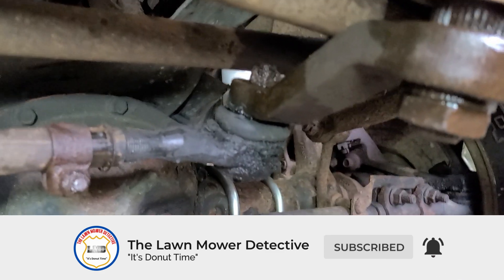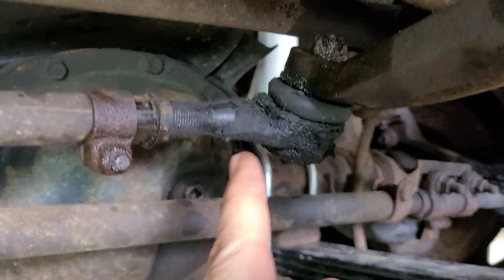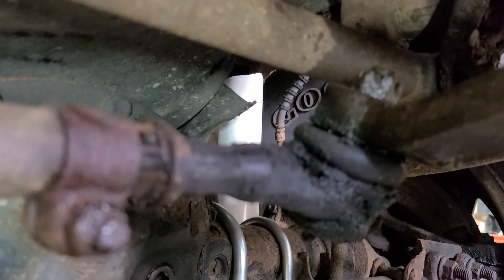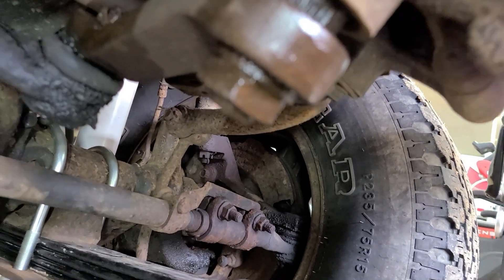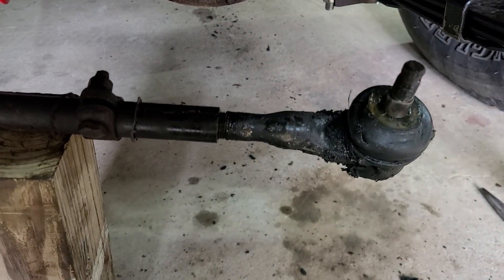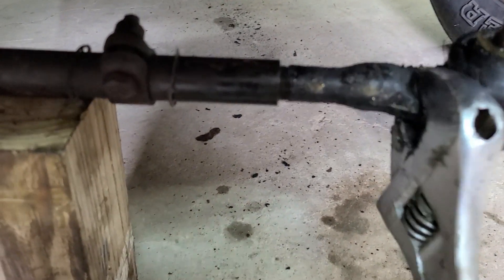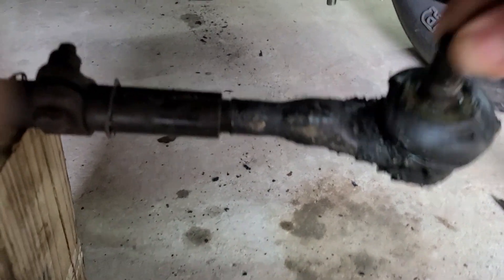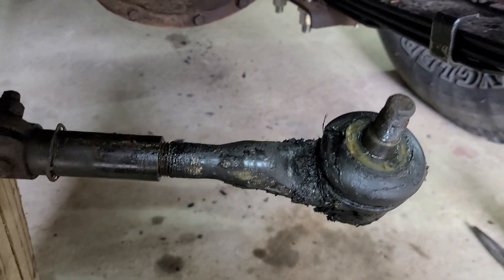1993 JEEP YJ Steering component replacement 💯😀jeep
1993 JEEP YJ Steering component replacement 💯😀jeep @Jeep
Thanks for being here! I am glad that you decided to stop and rest a spell. If you would like to support my efforts and this channel. Thanks in advance and always stay humble and kind!